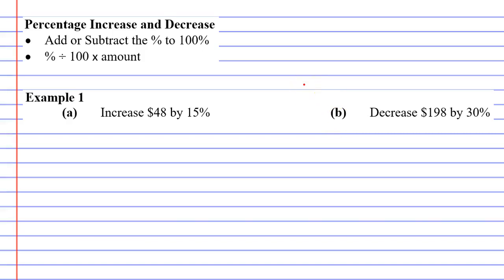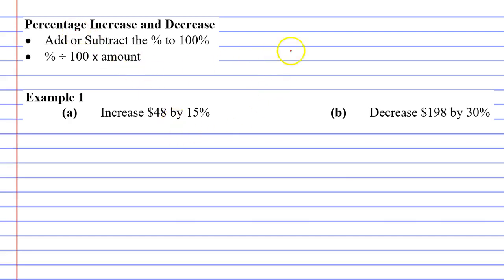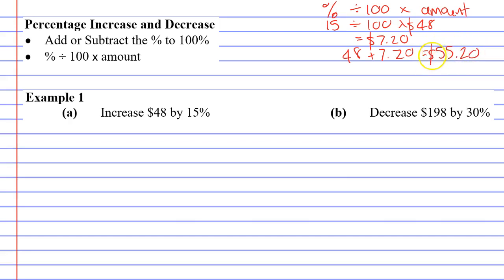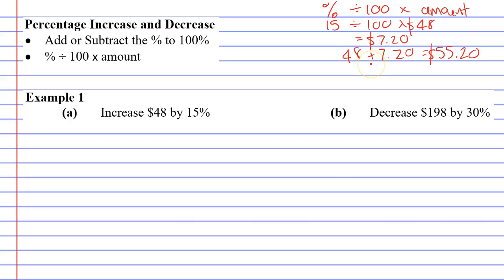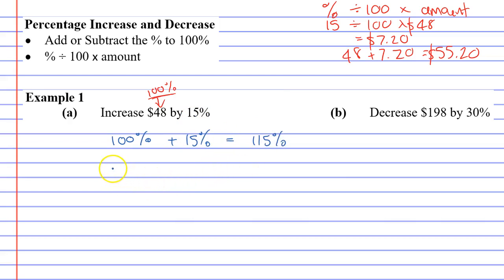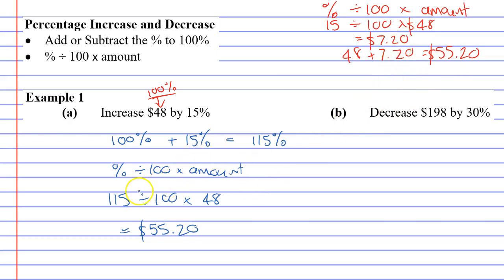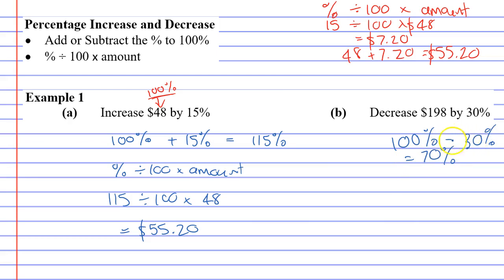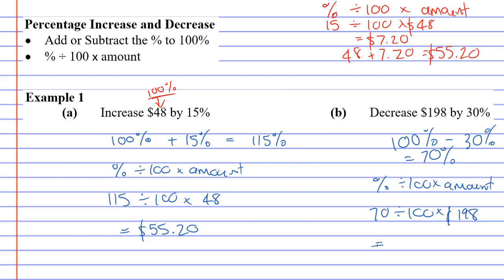9C Percentage Increase and Decrease Part 1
Explains how to increase and decrease by a percentage in one step.